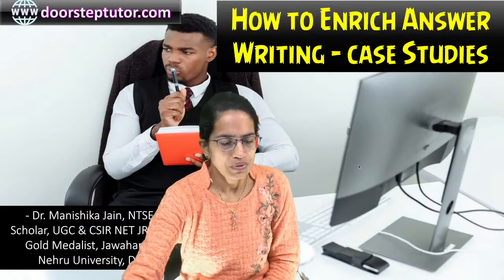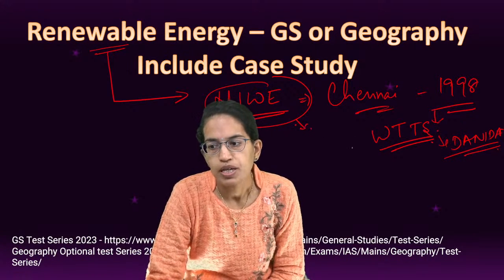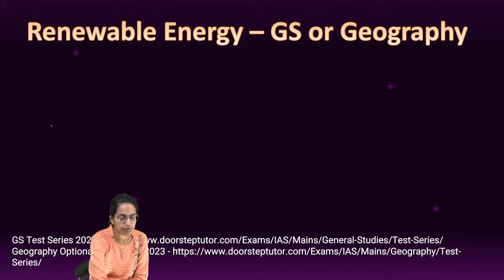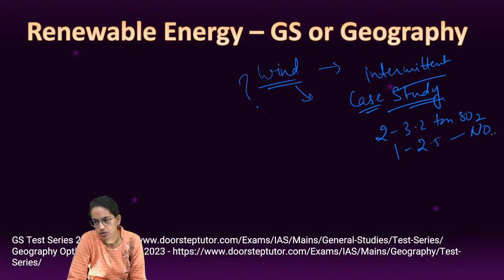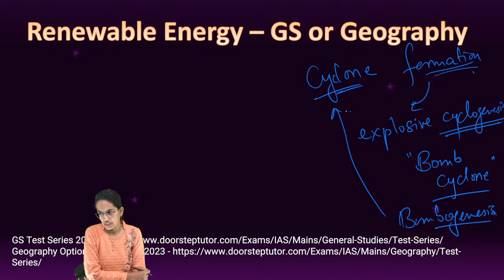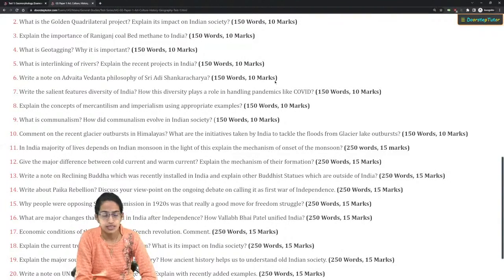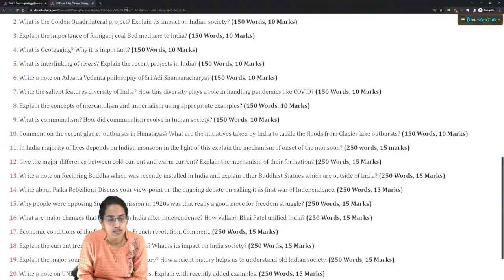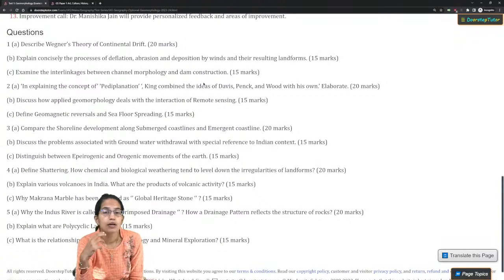How to Enrich Answer Writing? Case Studies UPSC CSE 2023 Preparation - Live with Dr. Manishika